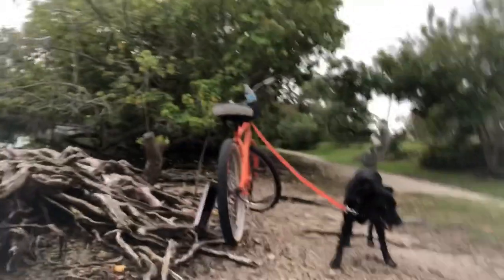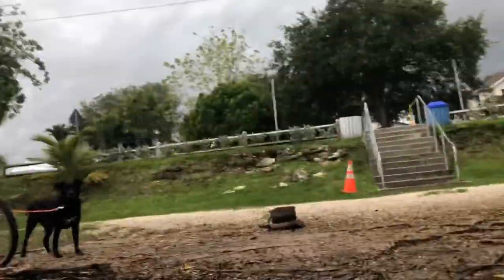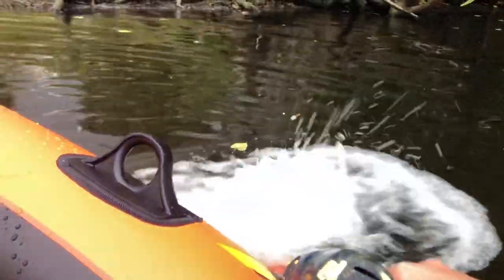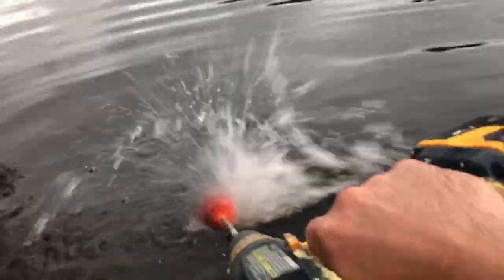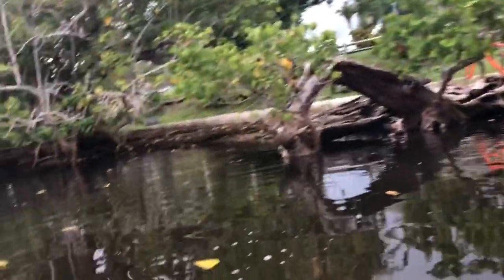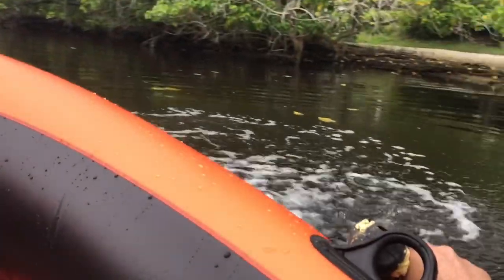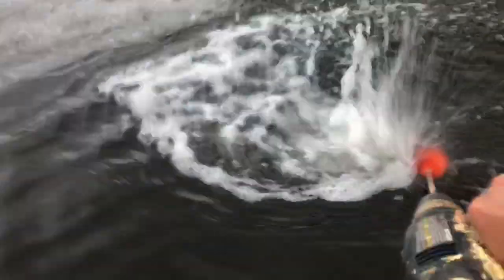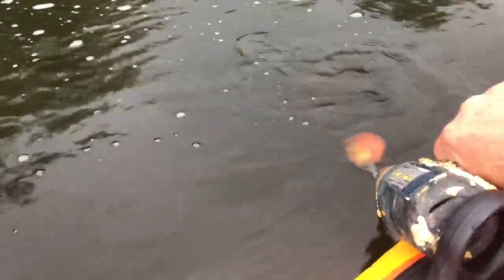Ryobi Drill Powered Boat - Quarantine Boating with Inflatable Intex Explorer Boat! Drill Paddle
While the weathers bad and we can’t make progress on the Bertram project I decided to kill some time trying to go boating using a power drill. Unfortunately my propeller was too small. Back to the drawing board! Looks like I’m going to have to buy a drill paddle.
The boat is an intex explorer 200 and the drill is a Ryobi 1/2” chuck power drill